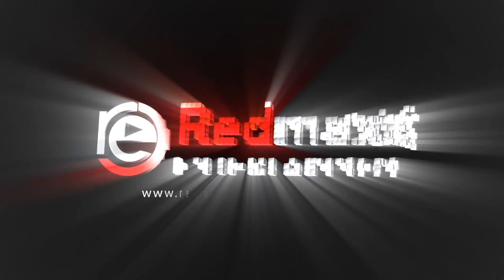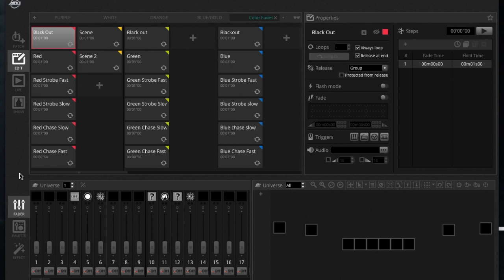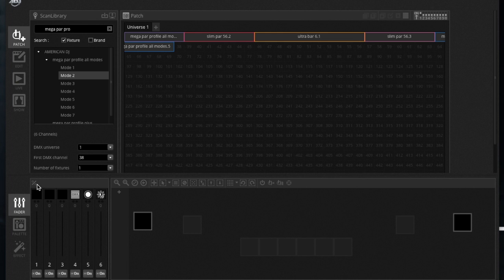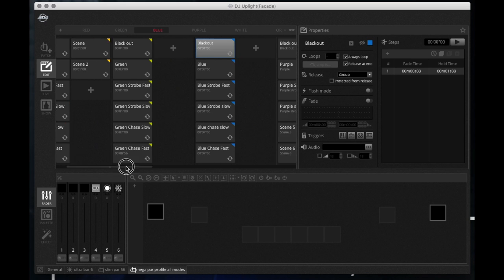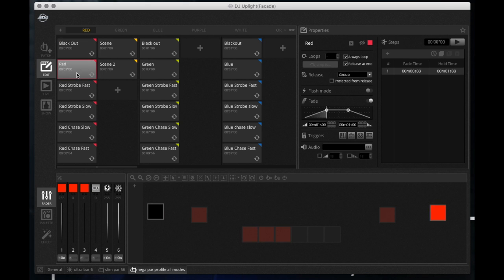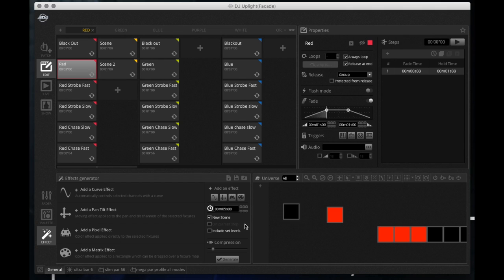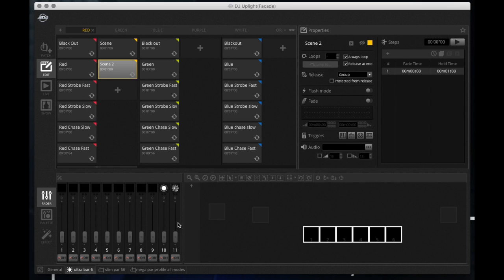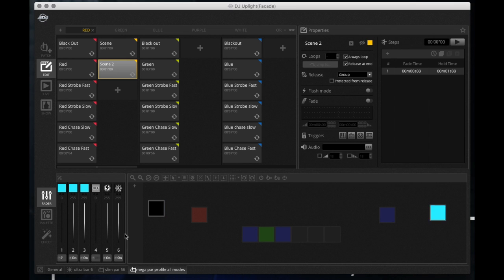myDMX 3 Software Tutorial(Part 1)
MY DMX Tutorial Part 1

This is a tutorial of the newest release of the myDMX software. The my DMX 3.0 software brings a new look, design, features, and more.